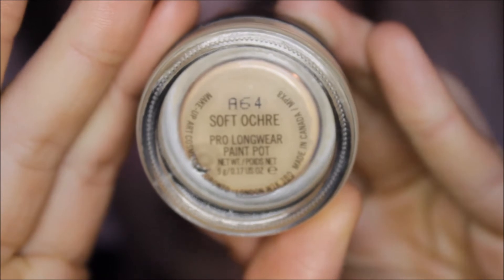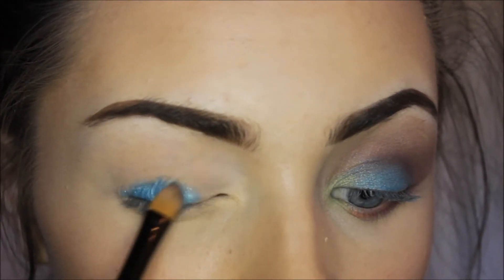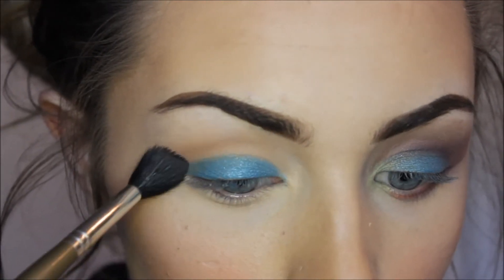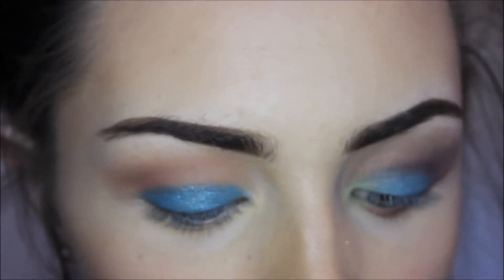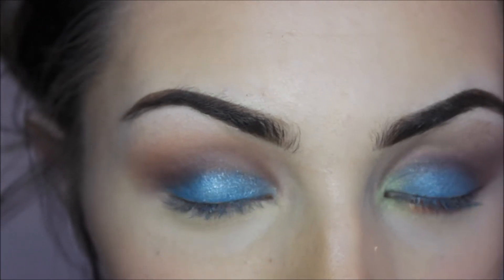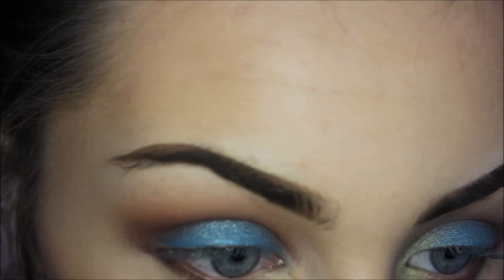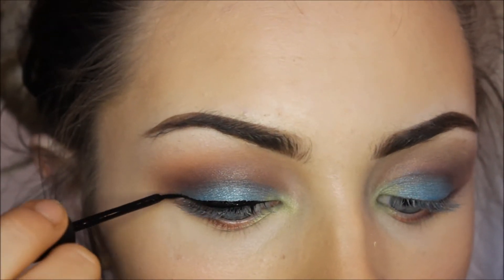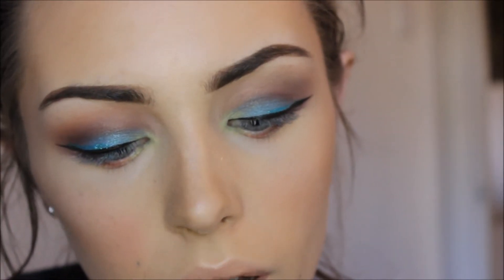Dramatic & Colourful Eyeshadow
*open for description, product info music, tech, social media, etc*
hey huneeeez!

I was feeling dramatic, colourful and funky. I wanted to channel my inner rainbow child! ... err anyway... hope you enjoy!

PRODUCTS USED:
FACE:
LOREAL TRUE MATCH FOUNDATION + CONCEALER
LOREAL BB POWDER
ANASTASIA BV CONTOUR KIT - LIGHT
MAKEUP REVOLUTION HIGHLIGHTER - PINK LIGHTS
MAC FIX+

EYES:
MAC FLUID LINE - DIPDOWN FOR BROWS.
MAC PAINT POT- SOFT OCHRE
MAYBELLINE COLOUR TATTOO TURQUOISE FOREVER
BARRY M STARRY EYED EYE AND BLUSH PALETTE
MAC EYESHADOW - JUXT
ELF PRECISION LIQUID LINER
GOSH COSMETICS BOOMBASTIC MASCARA
URBAN DECAY BLACK VELVET LASHES
MAC MATTE LIPSTICK - HONEY LOVE

shannonsbeautychannel for me to see your looks!

TECH:
Canon 600d